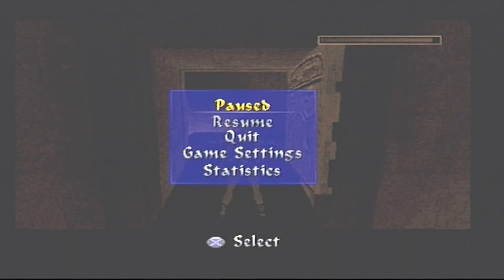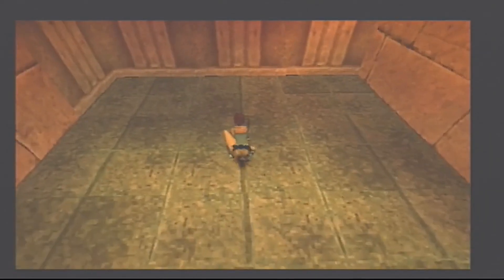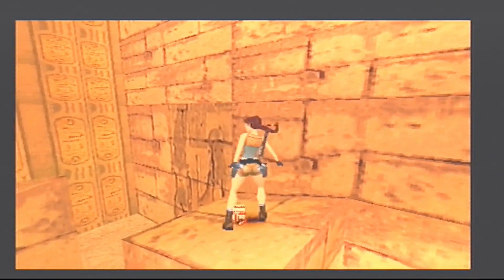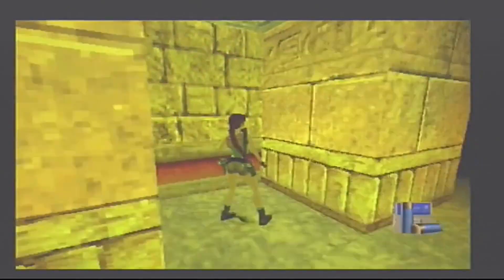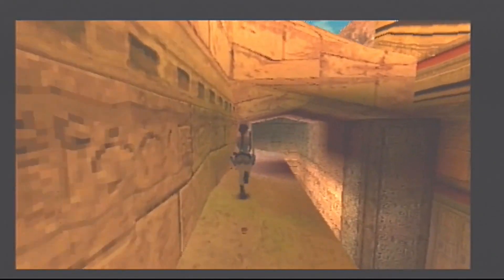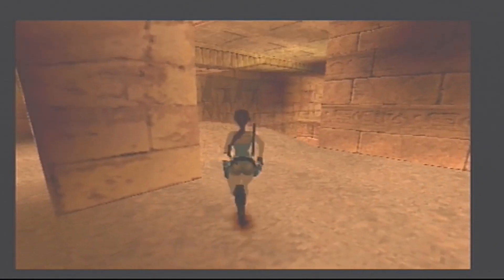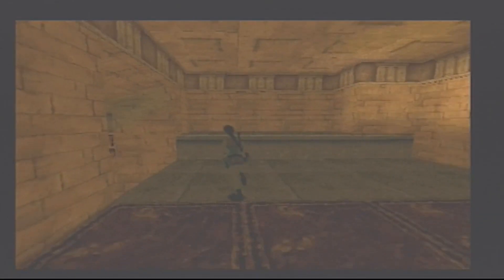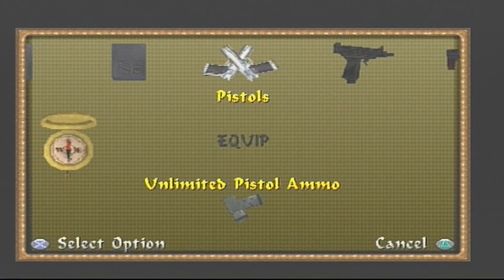Tomb Raider 4 (PS1 PAL) 100% EP8 The Great Hypostyle Hall. With Commentary.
“Portions of the materials used are trademarks and / or copyrighted works of Core Software. This material is not official and is not endorsed by Core Software.”

Scorpions and sand.